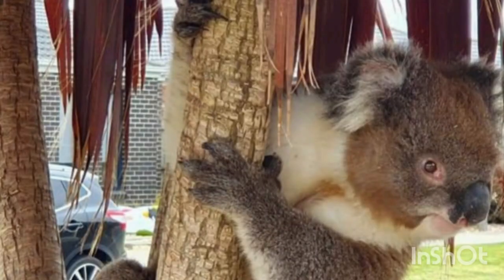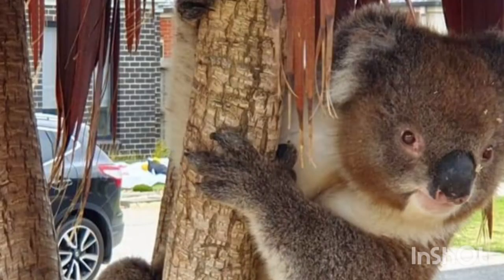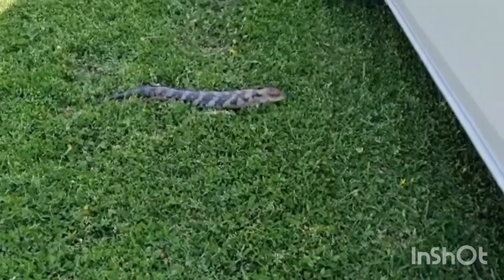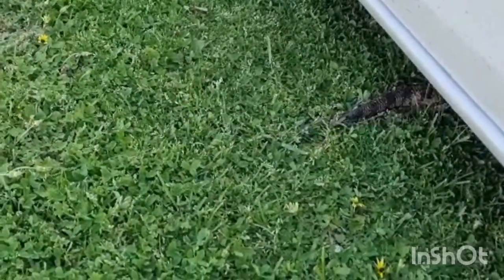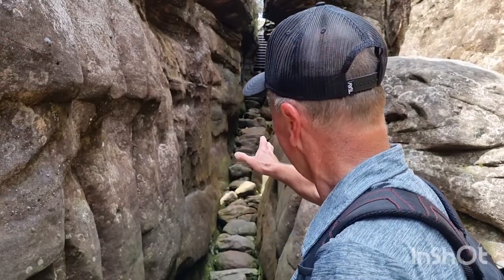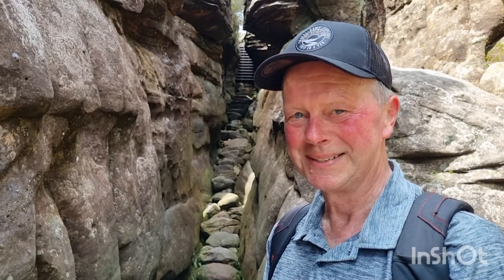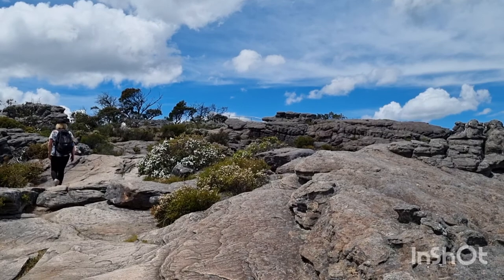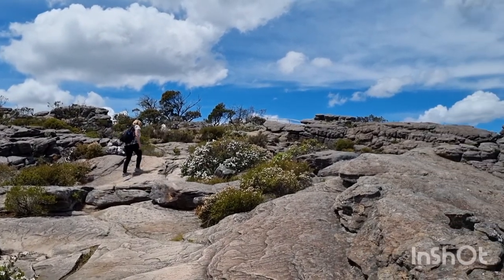Pinnacle walk Hall's Gap part 2. Just Retired Episode 14.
In this episode we reach the Pinnacle Lookout.
When we return to the  starting point at the Wonderland carpark, we do another walk to check out Turret Falls.
Music featured.

Morning
Liqwyd.

Whenever
Liqwyd.

Take it
Liqwyd.